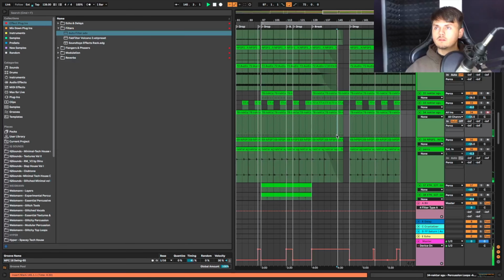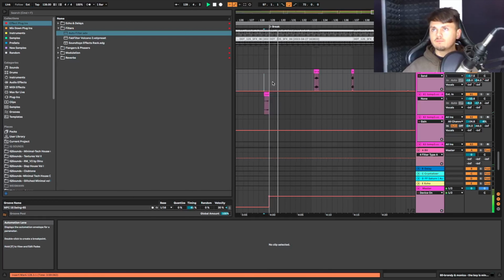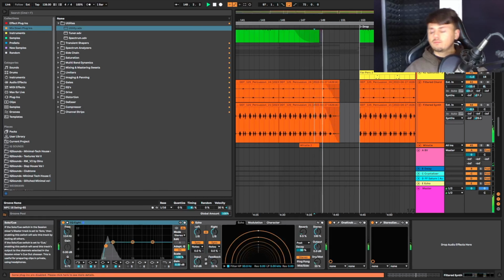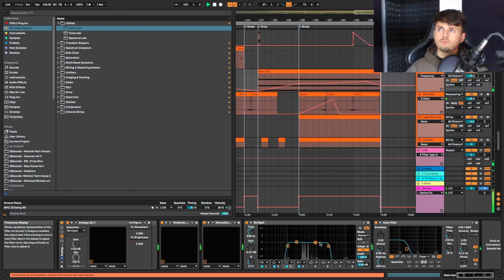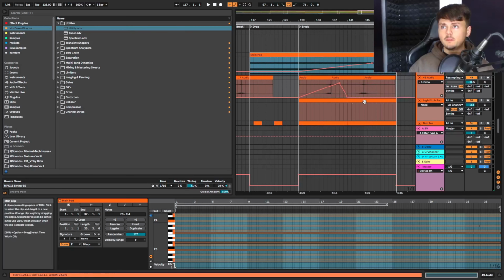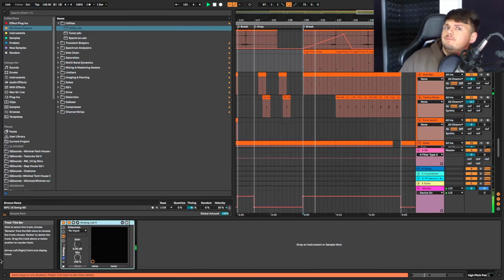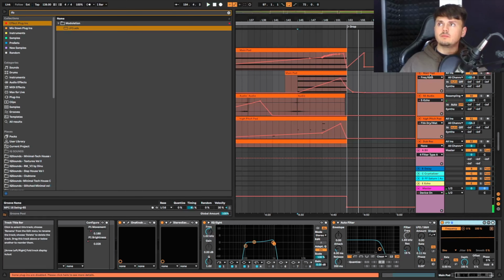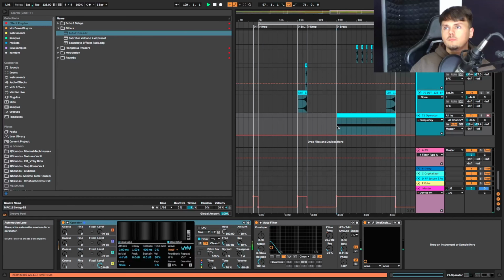Creating An Interesting And Dynamic Main Break Within Your Minimal/ Deep tech House Track! (TFS:001)